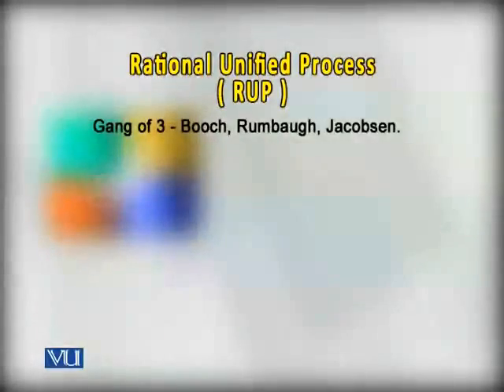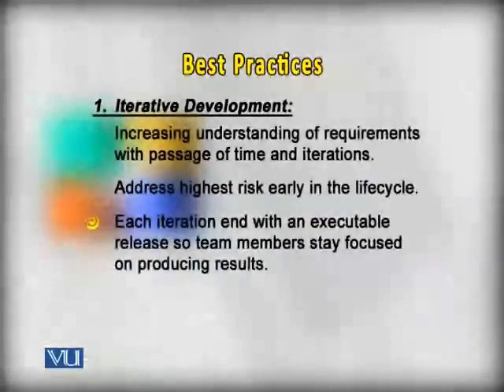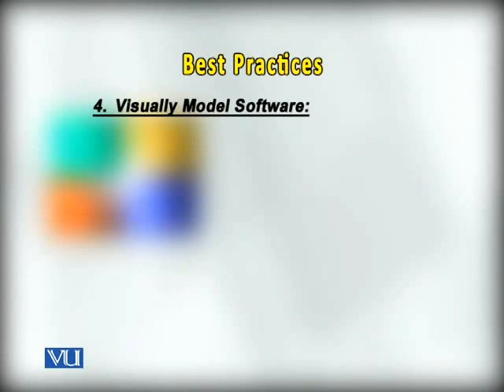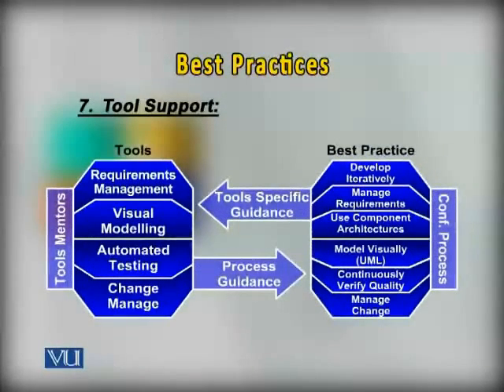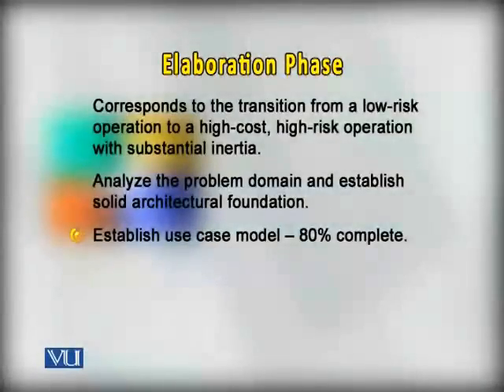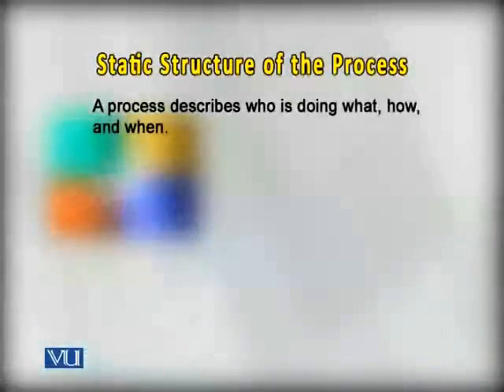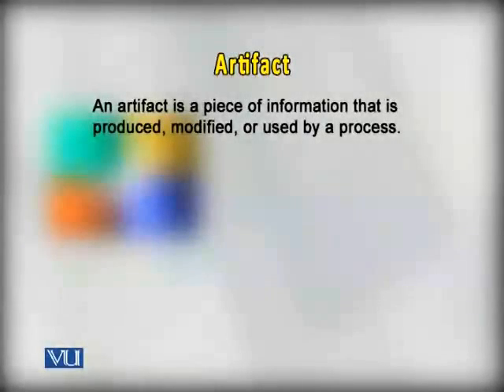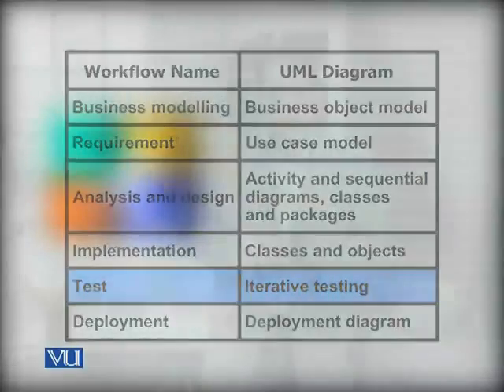CS711_Lecture04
CS711 Software Design